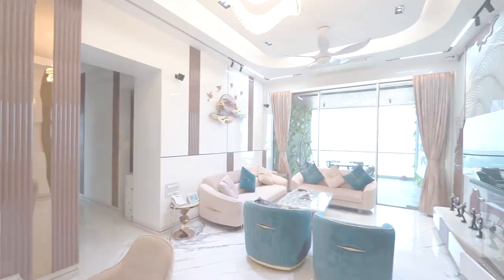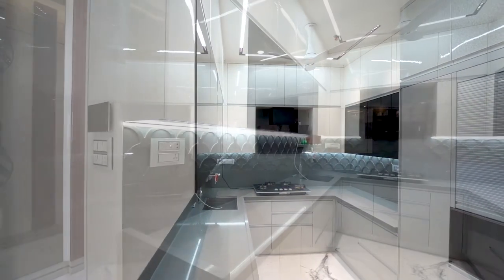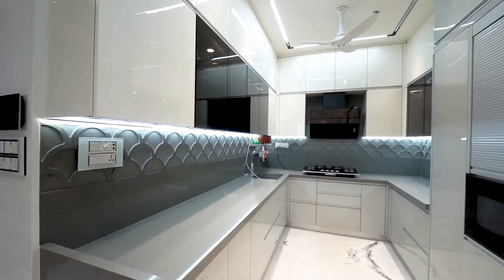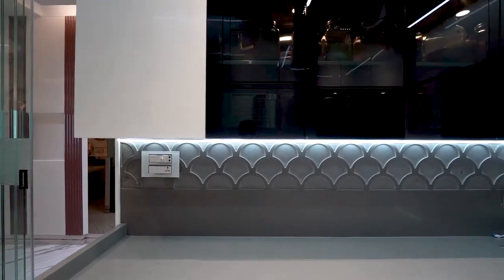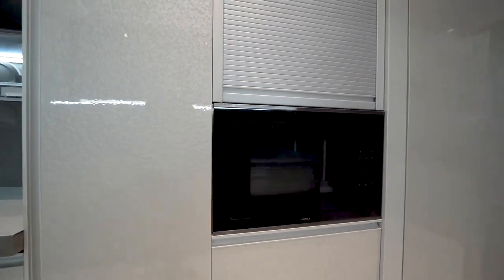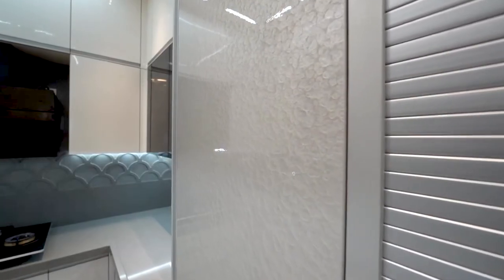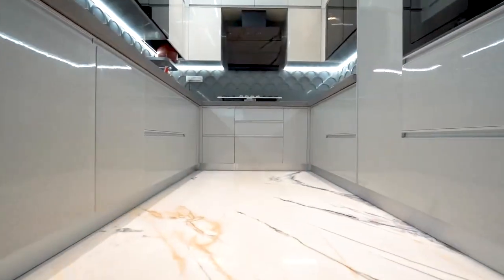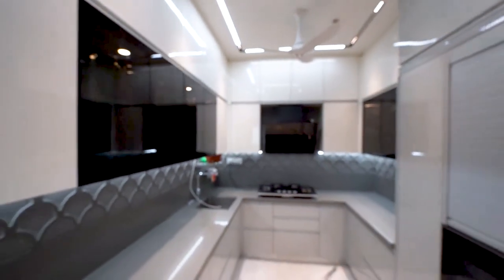Mr. Pranav Mehta (Director, A-Z Steelloys) shares how he got Kuche7 stainless steel modular kitchen.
Mrs. and Mr. Pranav Mehta talk about their luxurious experience with Kuche7 and how getting a stainless steel kitchen improved their lives.

They improved their lives with Kuche7; when will you?